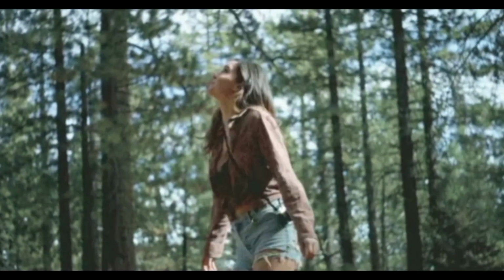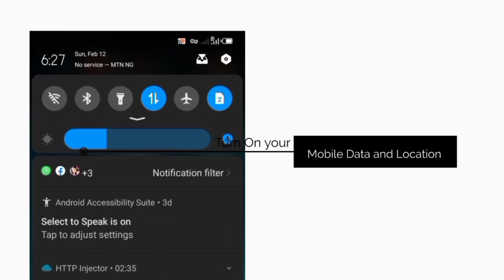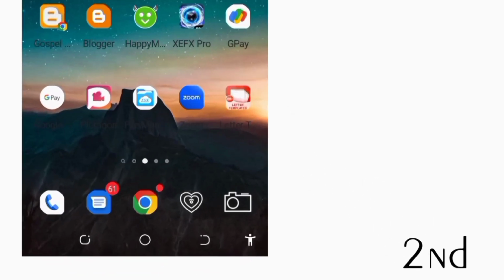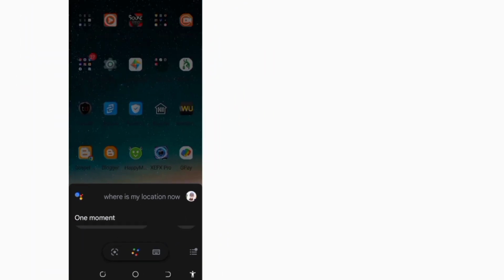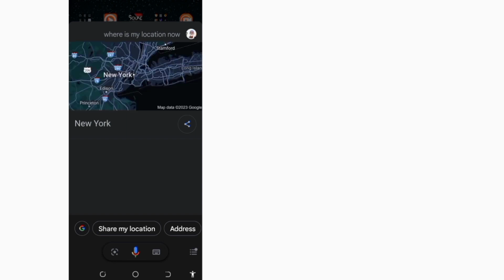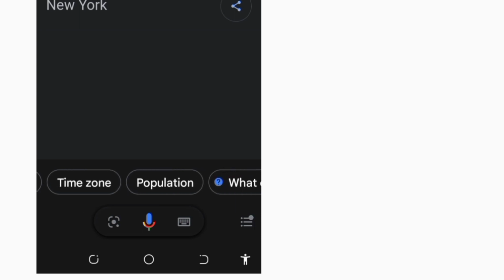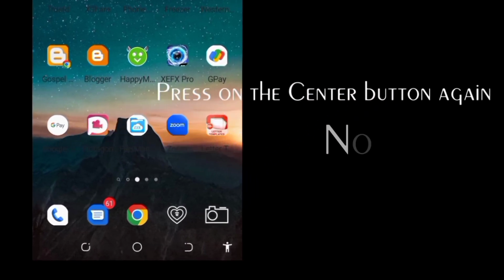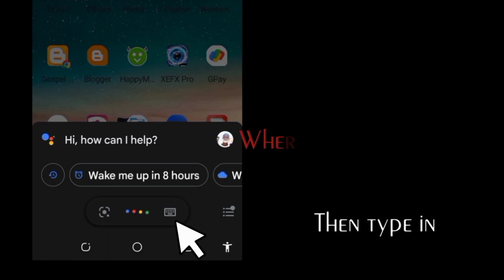How to find your location using Google Assistant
In this video tutorial shows how you can use google voice through Google assistant to find your location easily and simple, with just a voice and by tying.

This video also go through process to make you understand it the more;

So to Know how, also check out this latest content here after you this video